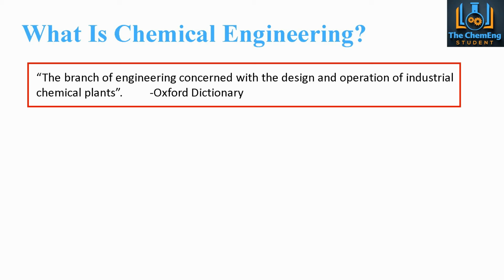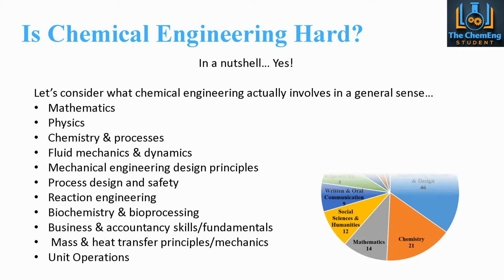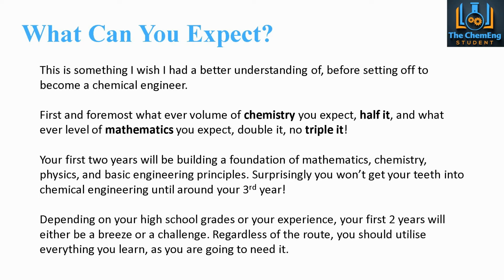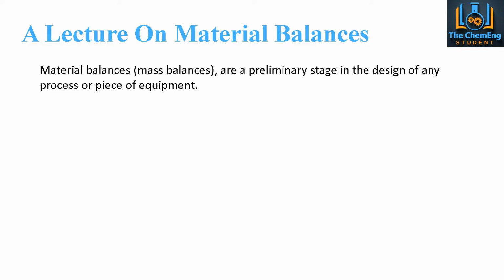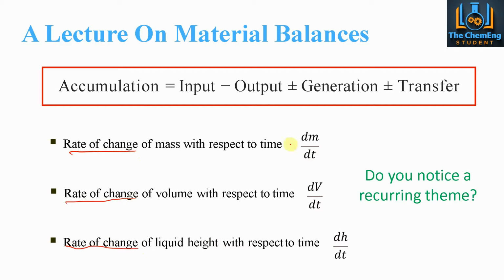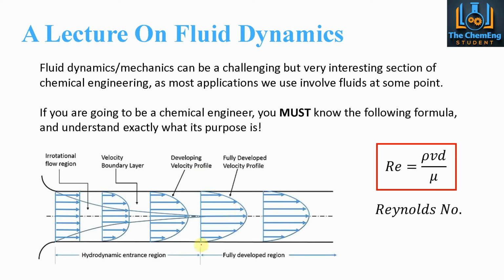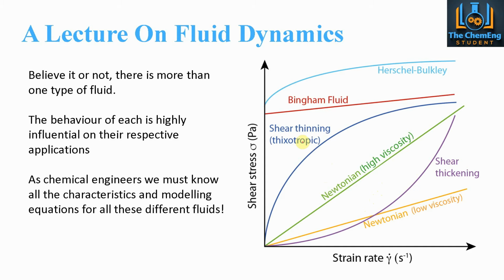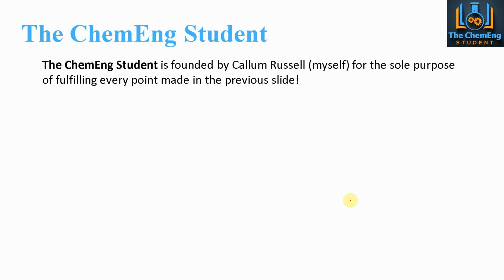Don't Study Chemical Engineering Until You Watch This!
🎓 Welcome to an introduction to chemical engineering. This in-depth explainer will show you the core elements of how to become a chemical engineer as well as some examples of different lectures to give you a complete and comprehensive guide on how to become a chemical engineer! 💯

We also provide you with the tools on how to get the support, help and advice during your studies. We also provide an exclusive offer at the end as a thank you for your time watching this video!